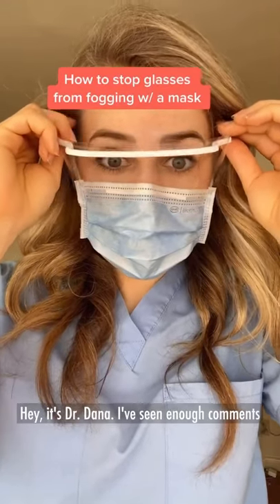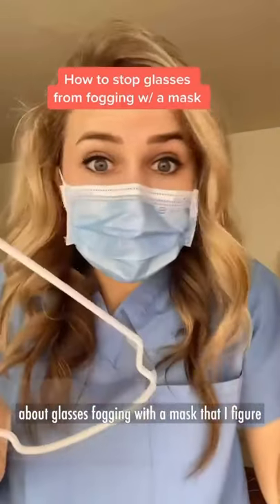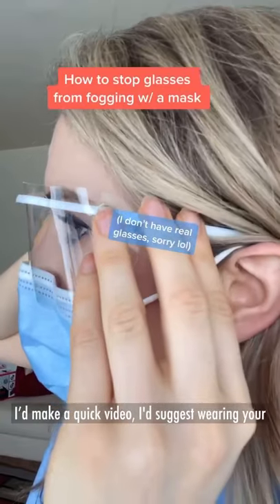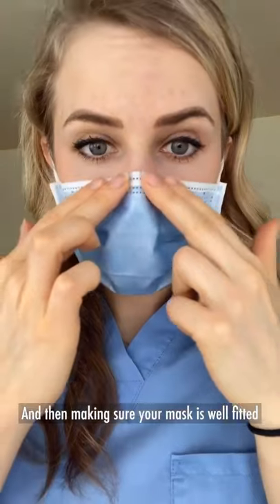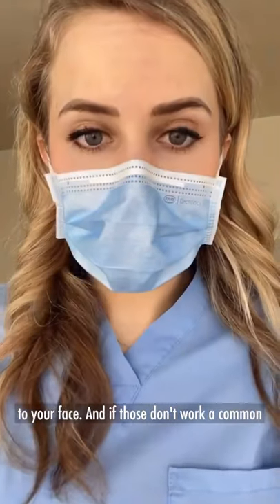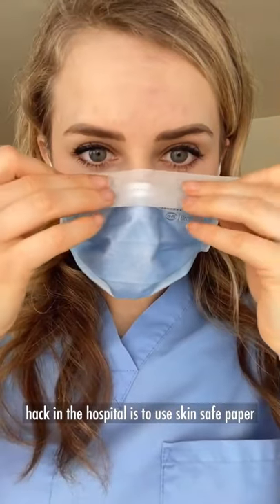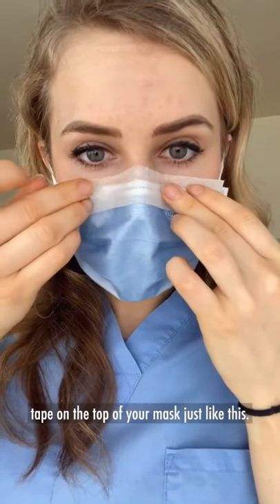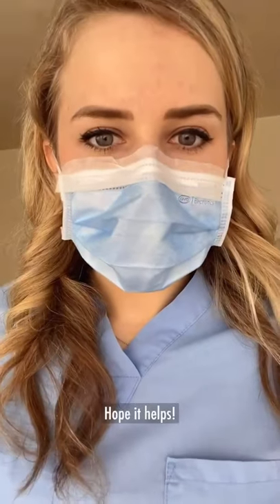How to: stop glasses fog!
✰ 𝐀𝐁𝐎𝐔𝐓 𝐌𝐄 ✰
I’m Dr. Dana Brems, also known as Foot Doc Dana. I’m completing residency in Los Angeles. As a Doctor of Podiatric Medicine (DPM), I treat everything from trauma including broken bones, other sports injuries, foot wounds, calluses, thick or ingrown nails; you name it! Being a doctor is a serious job, but we can have a lighthearted side too. That's why I created this channel- to make medical themed / TikTok videos for fun, while also helping to answer your questions.